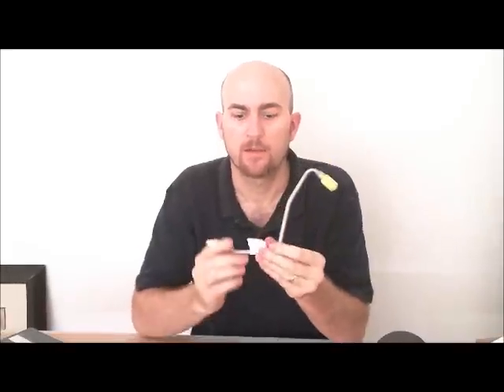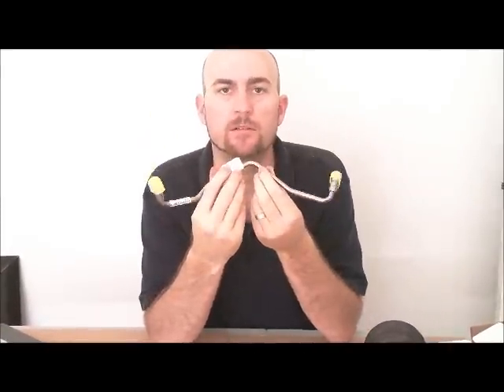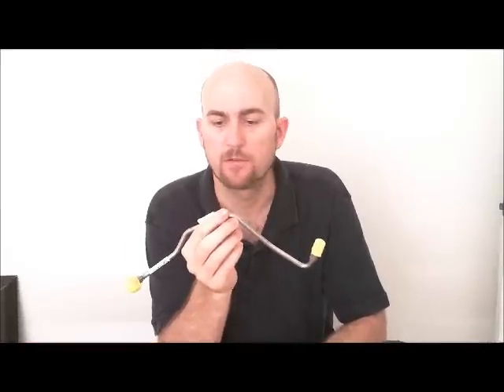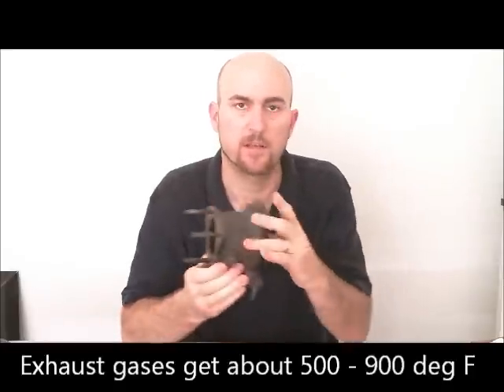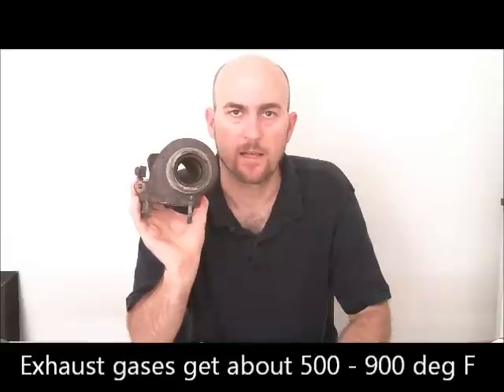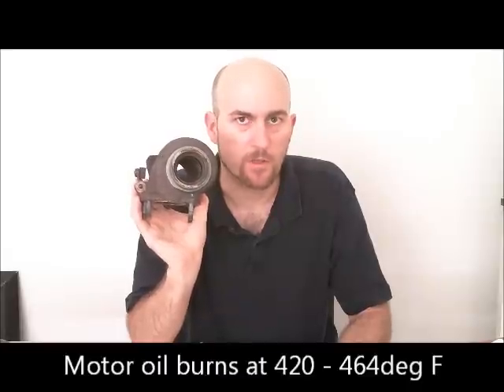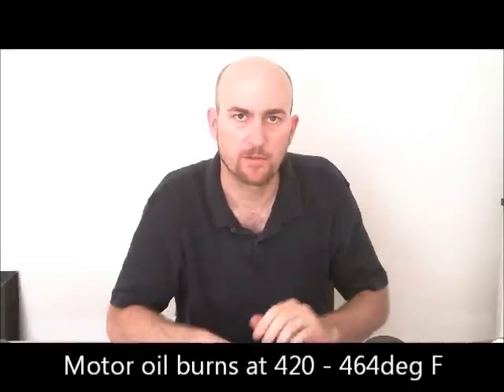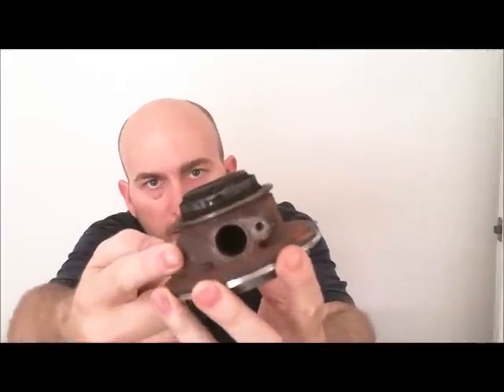How To Kill A New Turbo Quick Part1 Oil Line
This is must a watch video for turbocharged car owners.  These tips will keep you from making common mistakes that will cost BIG $$$$$$$.